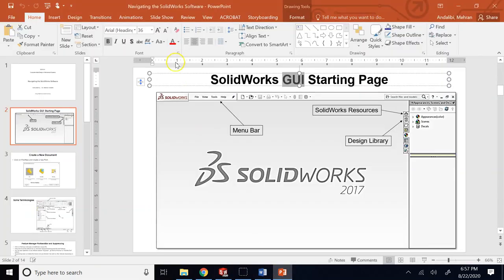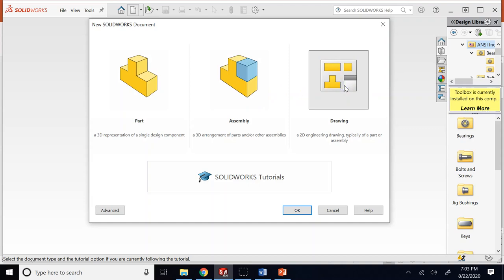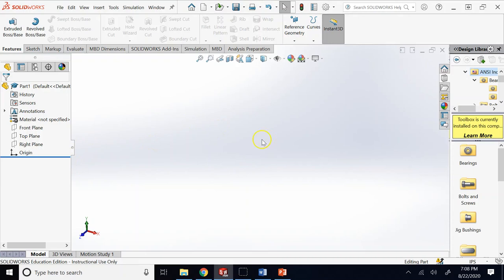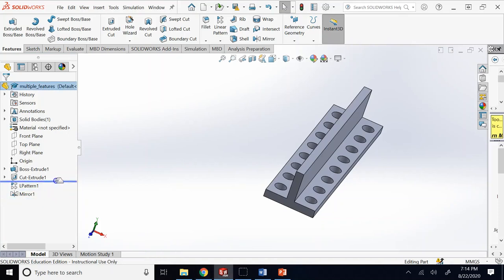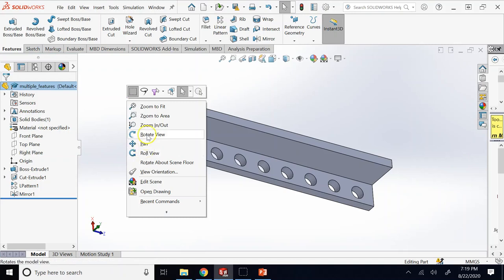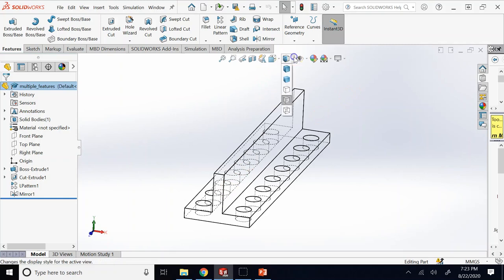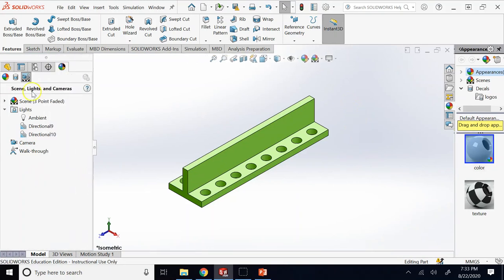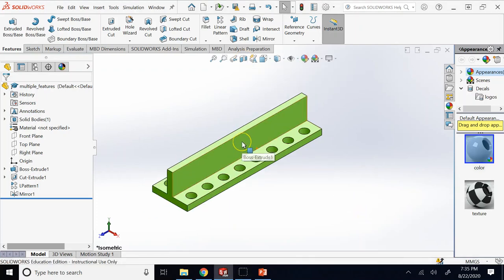Navigating the SolidWorks Environment